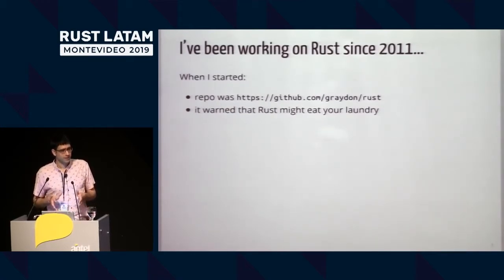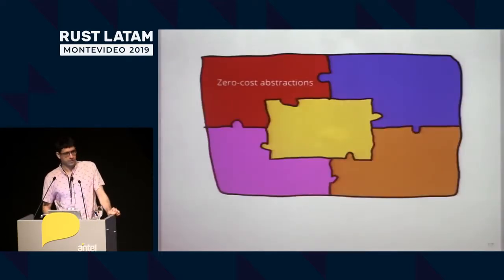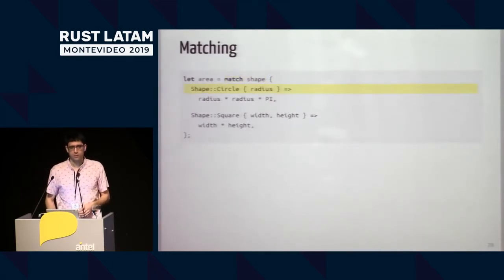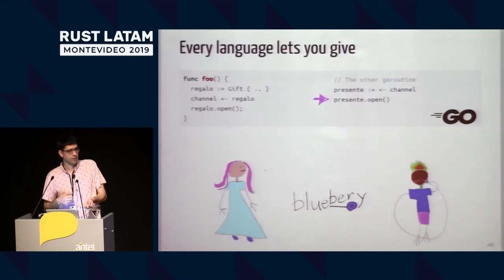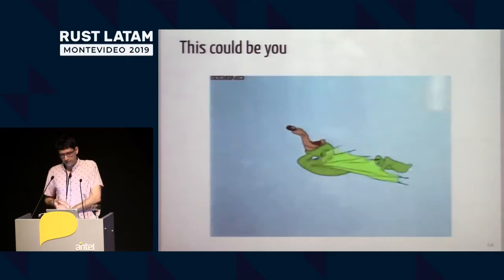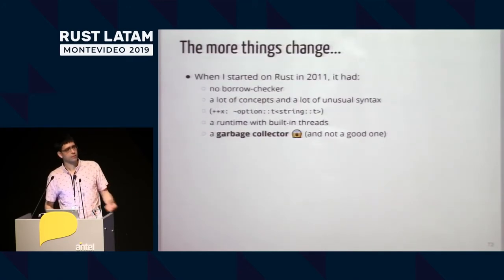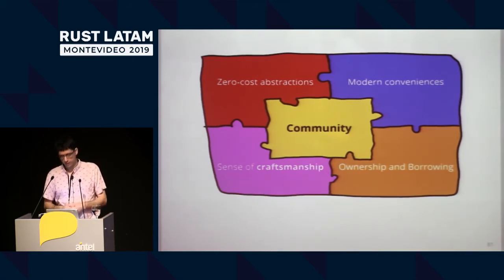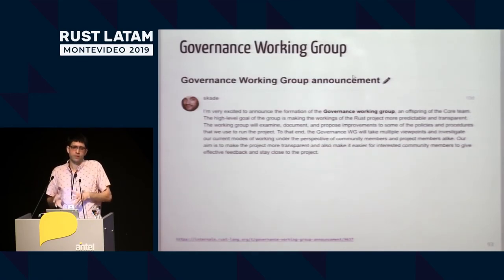Rust Programming Language What's unique about Rust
What's unique about Rust?
An introduction to Web Development with Rust for Node.js Developers

7 reasons why you should learn Rust programming language in 2019